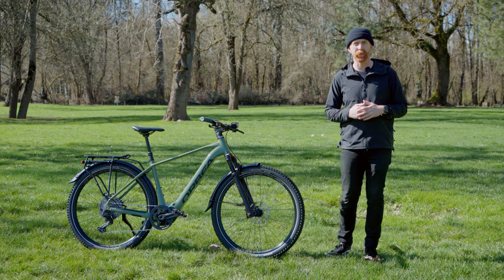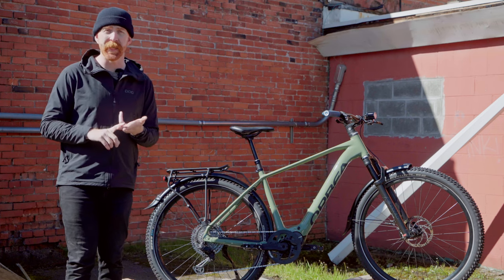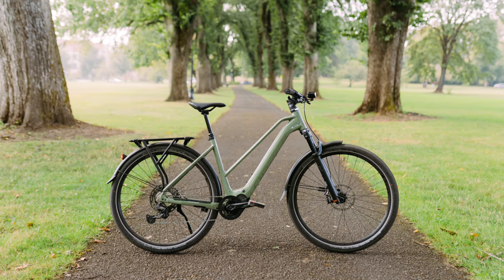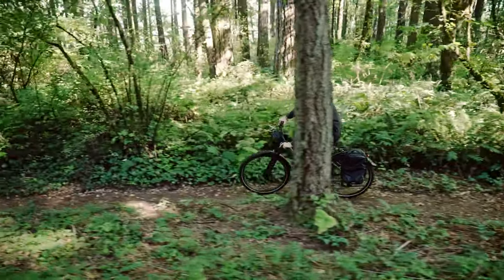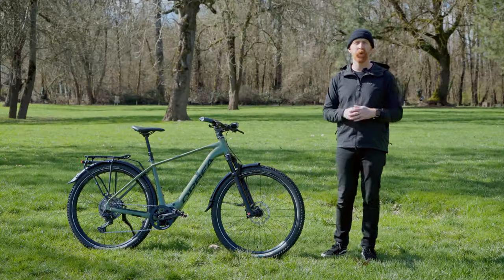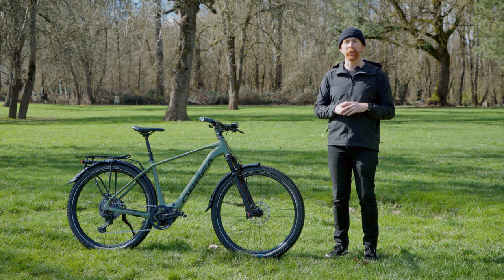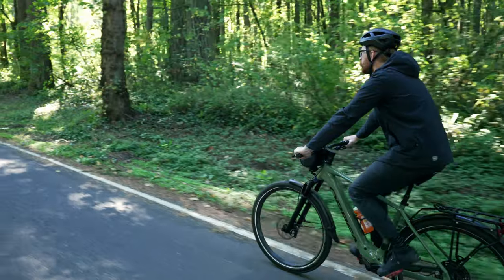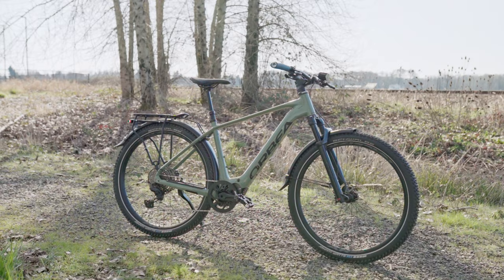One bike to rule them all | Orbea Kemen SUV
Join us to take a deeper look at the Orbea Kemen SUV.

The Kemen represents the SUV category to the T. Offered in a Class 1 or 3 restriction, the Kemsn is versatile enough to tackle just about any terrain. All the while the Kemen is comfortable and stable which is ideal for commuters around town or all day adventures  exploring.

Editors Pick of 2023, The Kemen SUV might just be the one bike to rule them all.

Chapters:
0:00 - Intro
1:41 - What is the Kemen SUV
2:53 - Model Features
6:11 - Build Specs
7:47 - Additional Features
9:43 - Performance and Comfort
12:58 - Who is it for?
14:54 - Help our channel grow